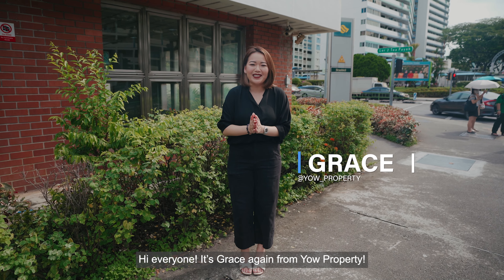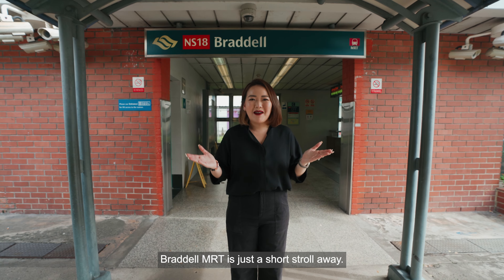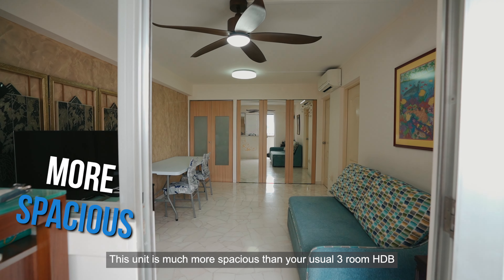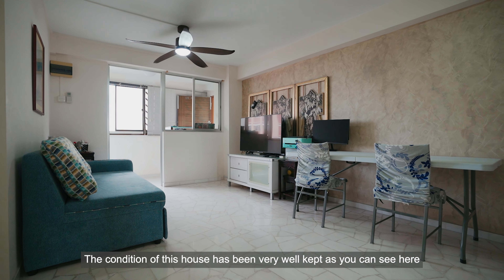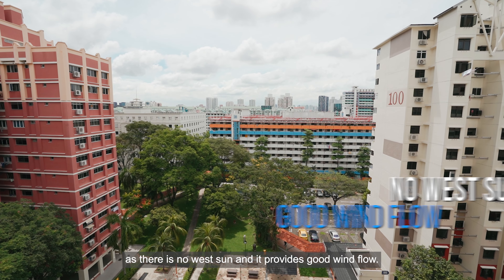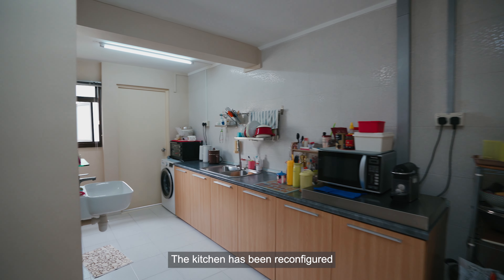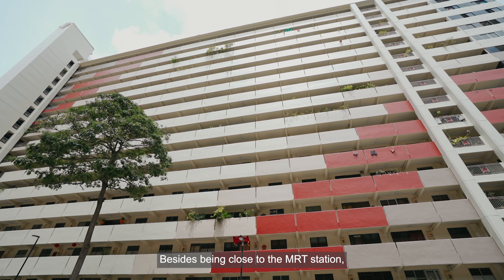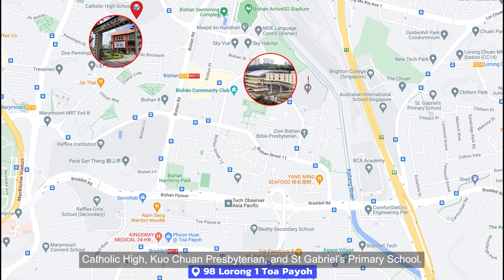Singapore HDB | 98 Toa Payoh Lor 1- Unique 840 sqft 3rm, Corner Unit and short walk to MRT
Welcome to Braddell, Toa Payoh! This is one of our favourite estates in Singapore, as it is a mature estate thus providing residence here an abundance of food choices, amenities, and good transportation options! The best part, Braddel Mrt is just a short 3 - 5 mins walk away.

This video presents to you a super spacious, corner unit, 3rm HDB at 840 sqft. The previous owner has bought over the extra recess area of 10 sqm, giving the next owners the flexibility to expand the bedroom or living room. Being a corner unit, there is plenty of privacy and personal space.

This 3i HDB has a very good, efficient and squarish layout, together with good sized rooms with extra utility room that can be used as a spare room, office or store room. There is minimal built in renovation, reduced cost for hacking / overhaul.

This high floor unit is North - South facing, with its main entrance facing East, ensuring great ventilation within the unit with ample sunlight. It is extremely well maintained, with toilets and air condition units recently renovated and changed a few years ago.

Plenty of good schools within 1km such as CHIJ Primary (Toa Payoh), Marymount Convent School and Pei Chun Primary School. Other schools within close proximity are, Catholic High School, Kuo Chuan Presbyterian Primary School, St Andrew’s Junior School and. St Gabriel’s Primary School.

Signing off,
Your Property, Yow Priority!